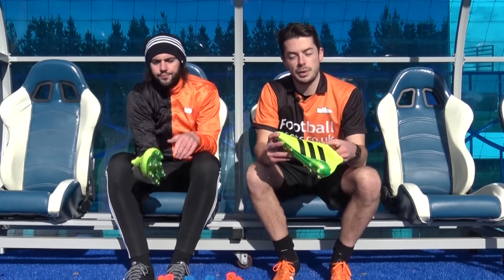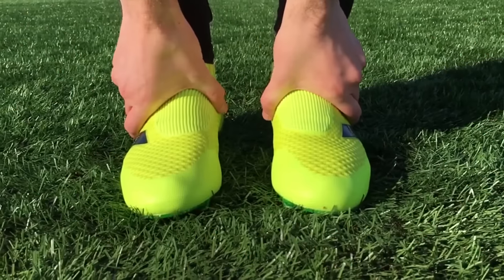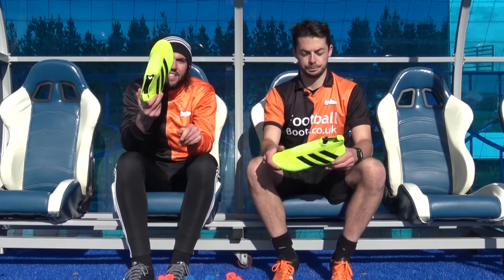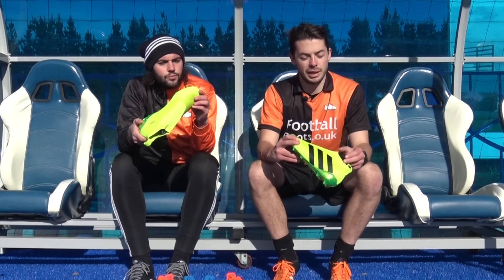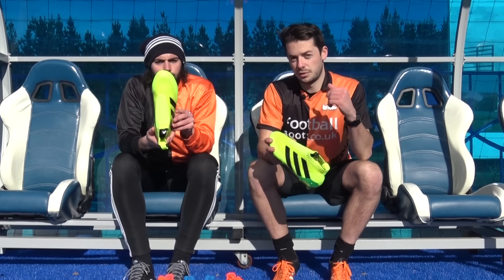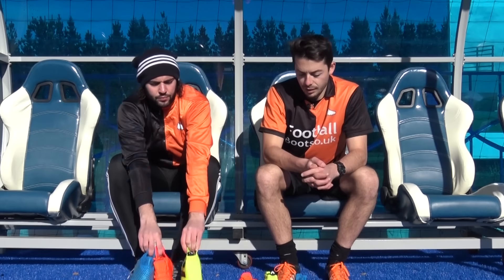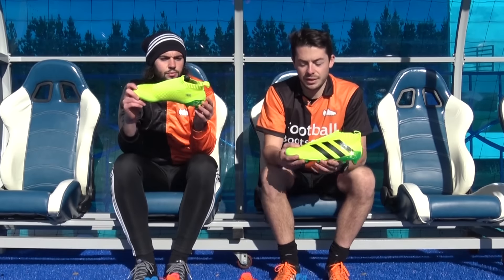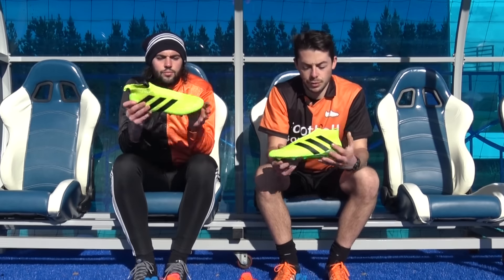Which adidas boot is for you? X16, ACE16, MESSI16 Soccer Cleats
We compare adidas' Speed of Light X 16.1, ACE16+ Purecontrol & MESSI16+ Pureagility.